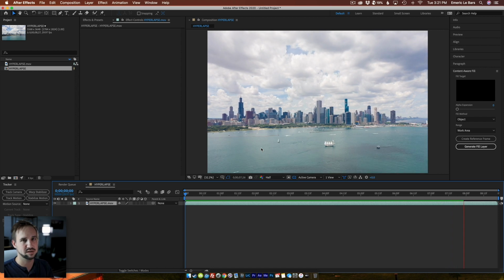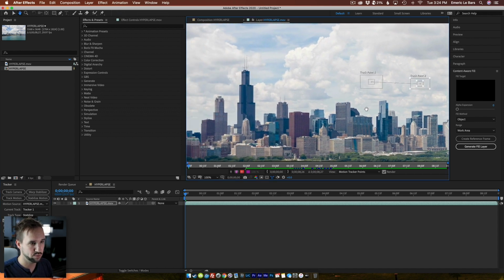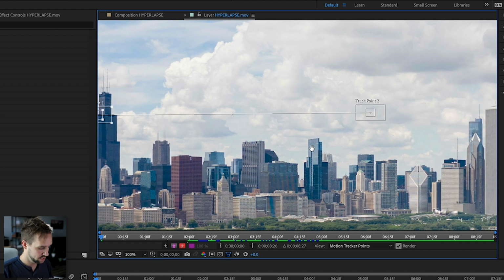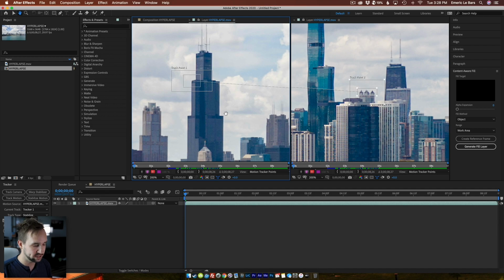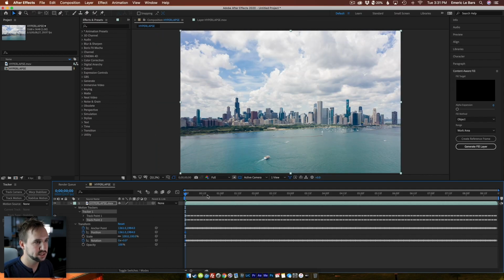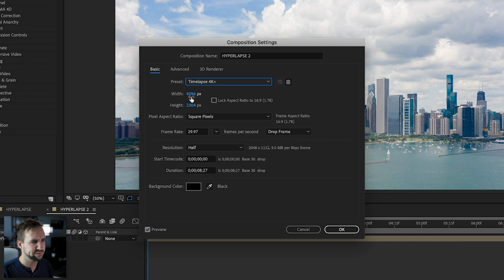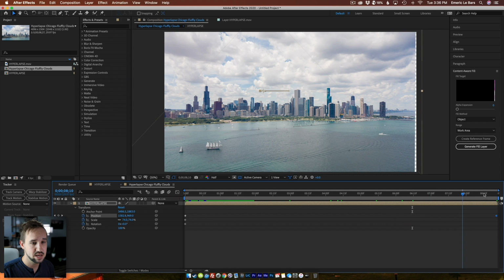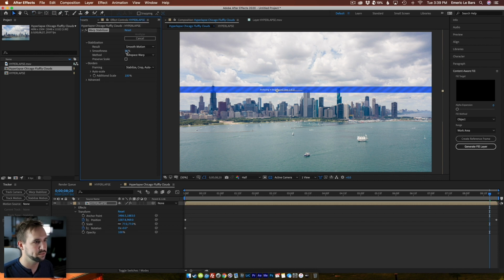How To STABILIZE ANY DRONE HYPERLAPSE - Easy Tutorial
Today I am showing you how to stabilize any of your drone hyperlapse easily.

My gear
Canon 5D Mark IV
Canon 5D Mark III
Canon EOS M50
DJI Mavic 2 Pro
DJI Osmo Pocket

Canon 100-400mm f4.5/5.6L II
Canon 24-105 f4L II
Canon 17-40mm f4L

LRTimelapse Pro Timer 2.5
Canon Intervalometer
Manfrotto M055
Manfrotto M055 Carbon Fiber
Manfrotto 494 Ball Head
Manfrotto 502 Fluid Head
Innorel RT80C

Manfrotto PIXI
Joby Focus
LowePro X200
Breakthrough Photography 6 Stop Filter
Breakthrough Photography Polarizer filter
Telephoto Lens Support
SanDisk SD Card

Lexar SD Card
PNY SD Card
Lexar CF Card
Philips 27” 4K Monitor

G-Technology 6TB Drive
G-Technology Portable 2TB Hard Drive
Rode Mic Shotgun
Rode Mic Lav for Smartphone
FeelWorld 4K Monitor
Sennheiser Lav Mic

PLEASE DO NOT COPY, STEAL OR RE-UPLOAD MY WORK WITHOUT AUTHORIZATION. I WILL TAKE DOWN ANY VIDEOS WITH MY WORK IF YOU USE IT WITHOUT MY CONSENT. THANK YOU